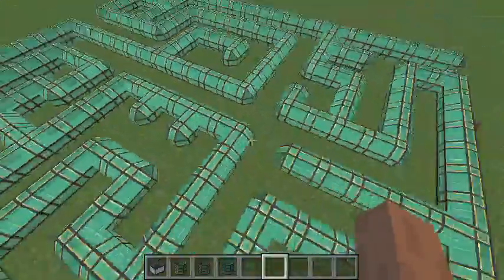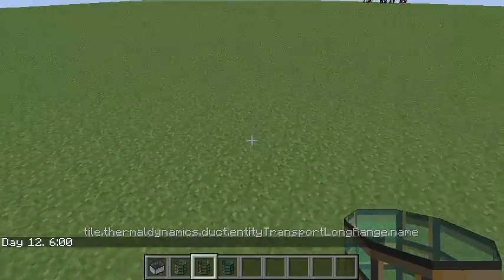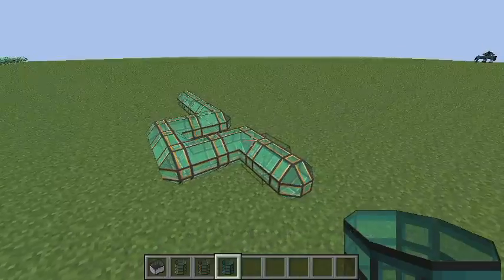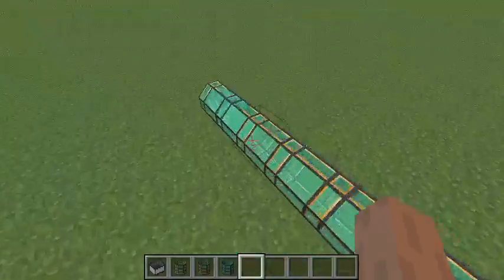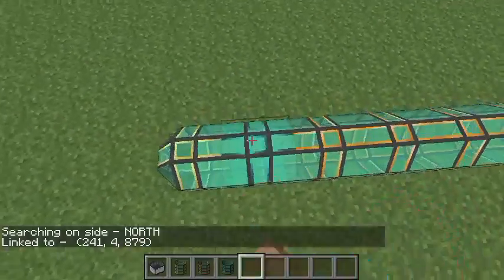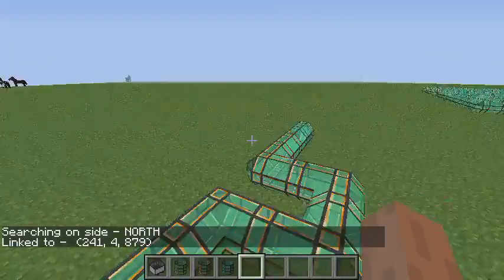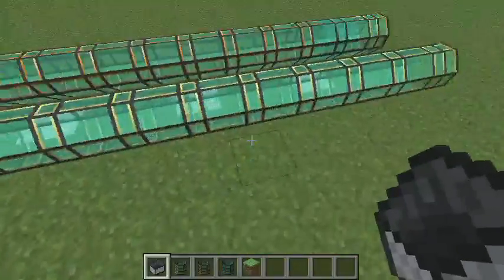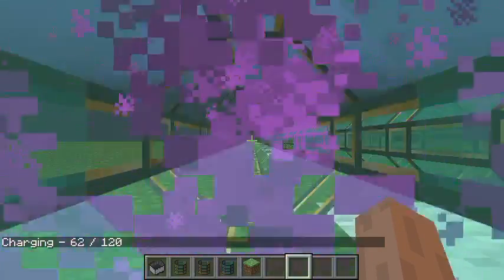More Transport Ducts Info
In which I answer some of the questions I've gotten and show off some new stuffs.